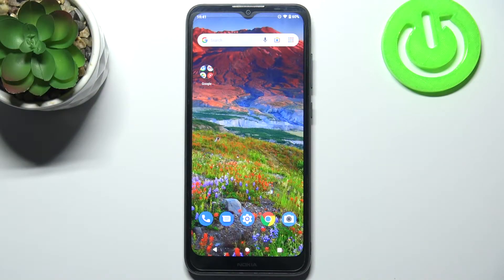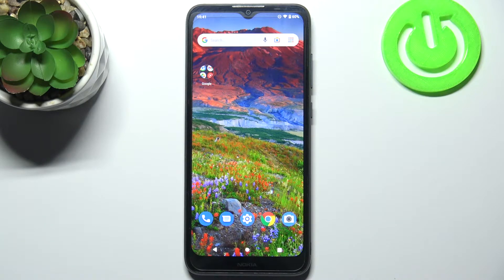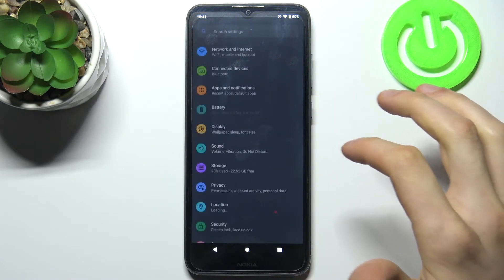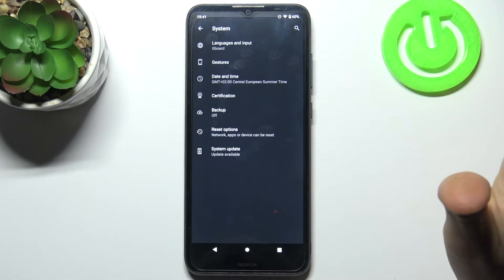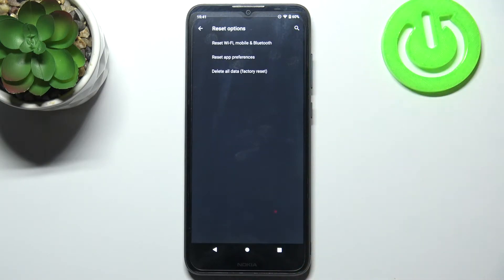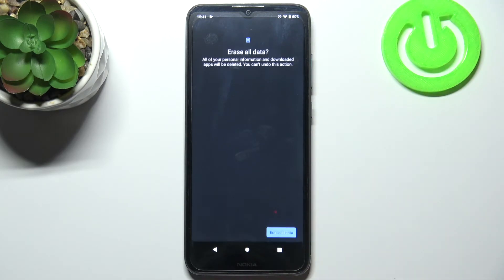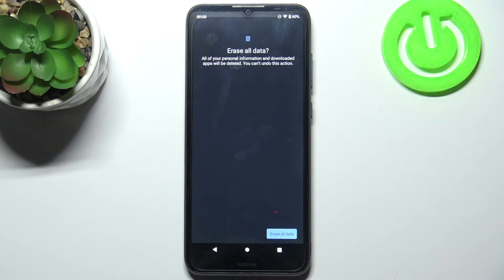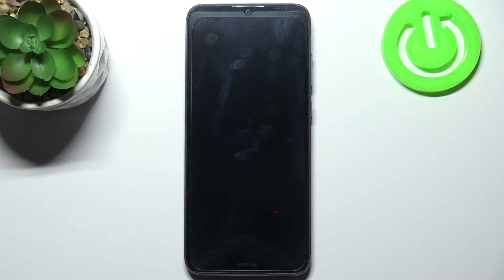How to Factory Reset NOKIA C20 – Perform Hard Reset via Settings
Learn more about NOKIA C20
If you want to reset all settings in your NOKIA C20, but don't want to enter the hidden menu, stay with us. Today's video will show you how to hard reset your NOKIA C20 using General Settings. It is important to remember that if you do a reset, this action will be irreversible, so if you want to keep some data, back up first.

How to Factory Reset NOKIA C20? How to Restore Settings in NOKIA C20? How to Wipe Data in NOKIA C20? How to Delete All data from NOKIA C20? How to Reset NOKIA C20? How to Erase Everything in NOKIA C20? How to hard reset via settings in NOKIA C20? How to reset all settings in NOKIA C20? How to Reset all Settings in NOKIA C20 to their defaults?